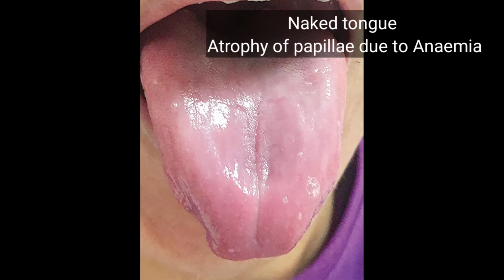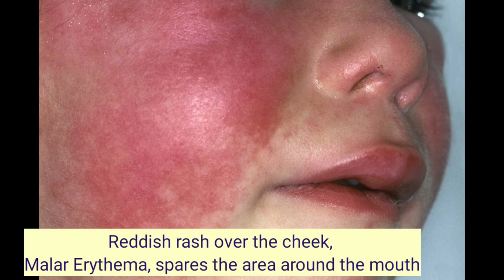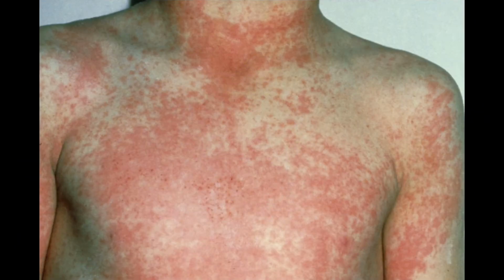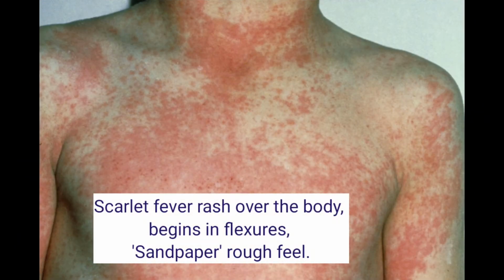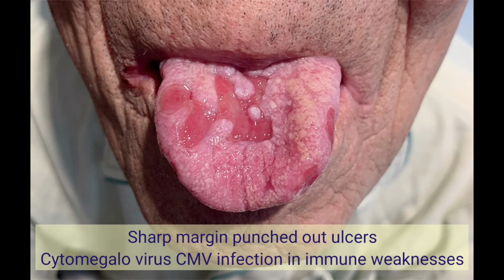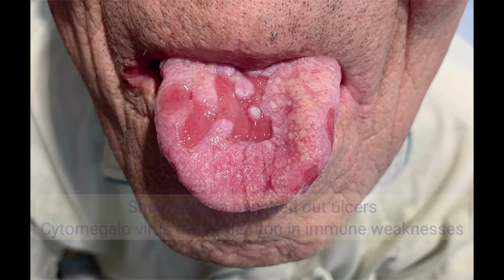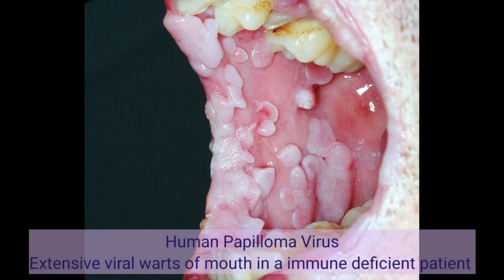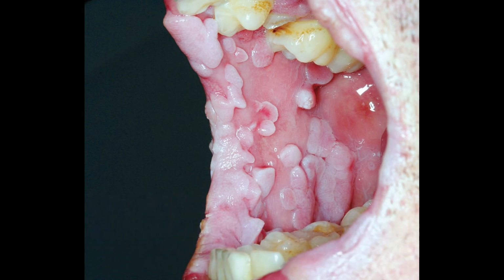Rare Benign Conditions of the Oral cavity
This video teaches how to identify some of the rare benign non-cancerous conditions or diseases that affect the human mouth. The Video is a teaching aid for 3rd M.B.B.S, B.D.S, M.S and B.D.S students, faculty of Surgery, Otorhinolaryngology and Dentistry. Students preparing for NEXT national eligibility cum exit / USMLE  / MRCS tests will also find this video very useful as this is a high yield topic.